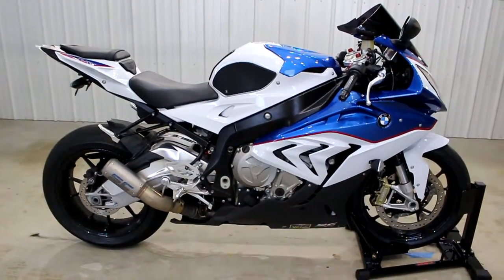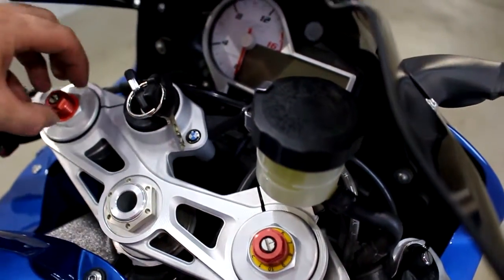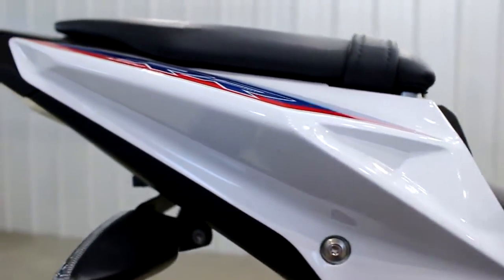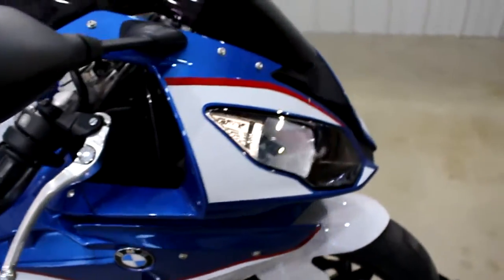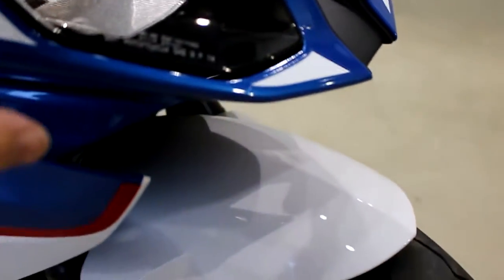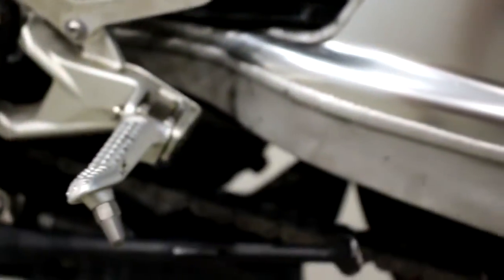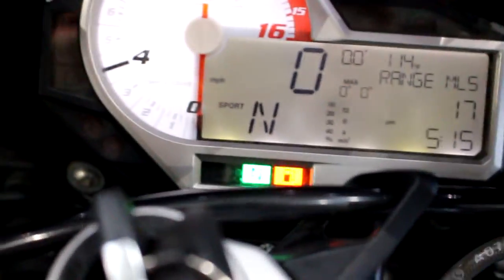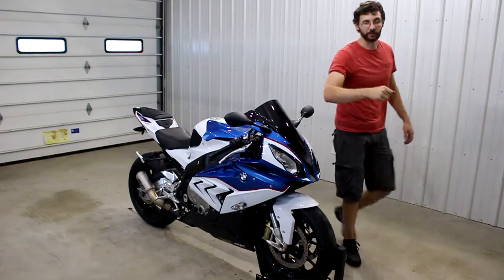2015 BMW S1000RR description SRKcycles.com